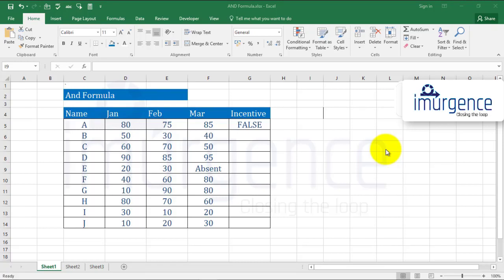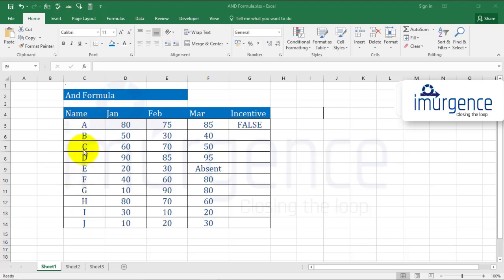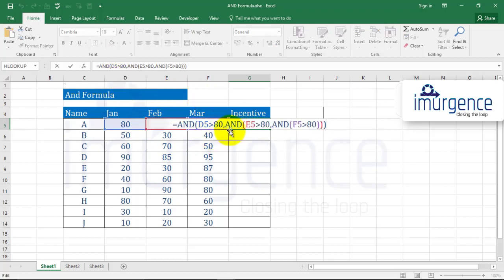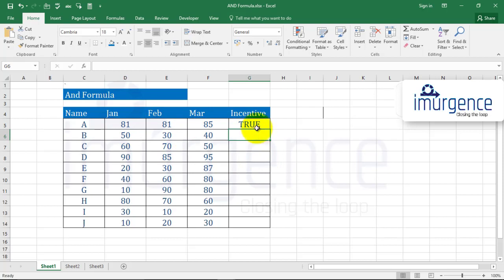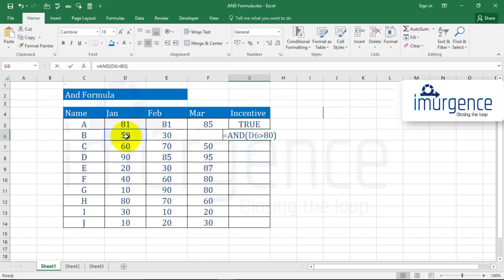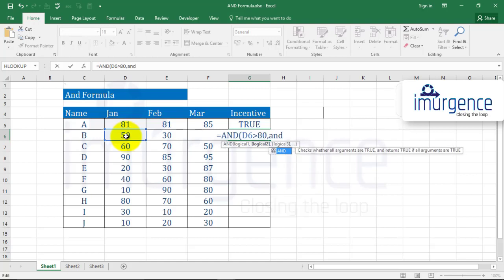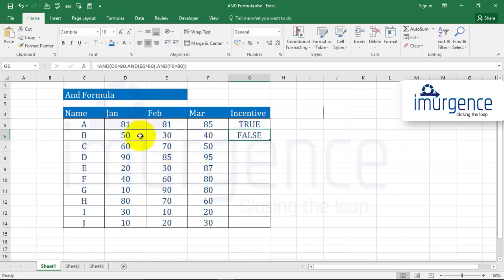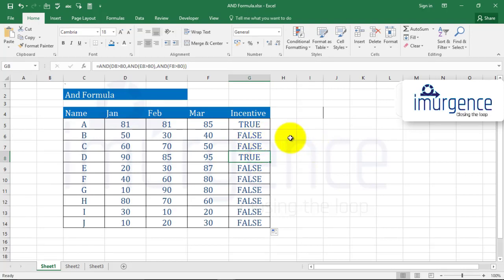Advance Excel Module | And Formula in Excel | Excel Tutorial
Digital